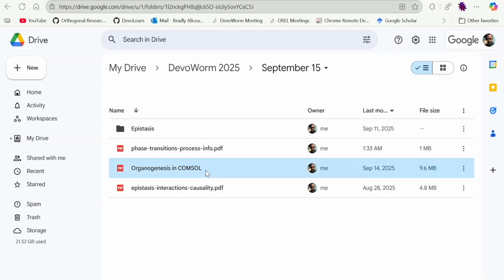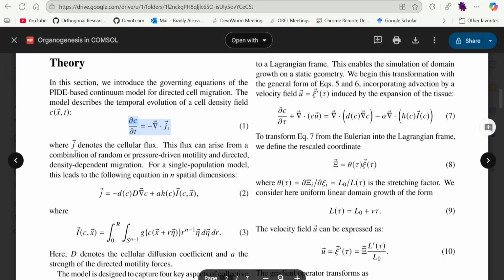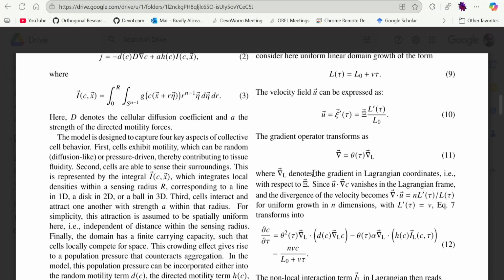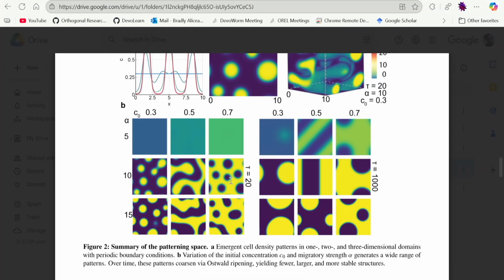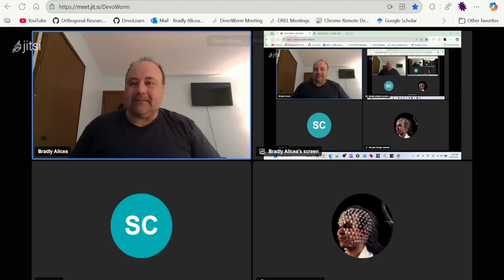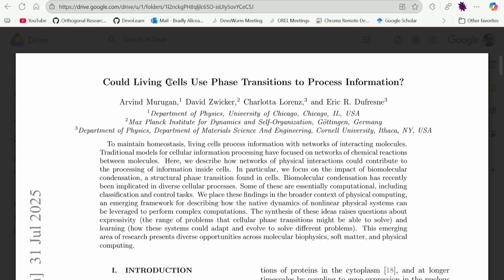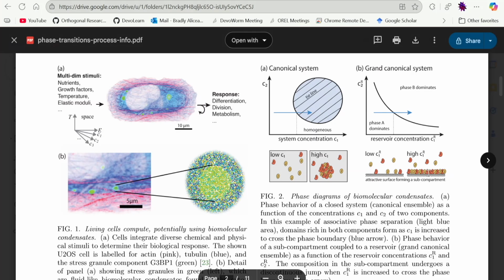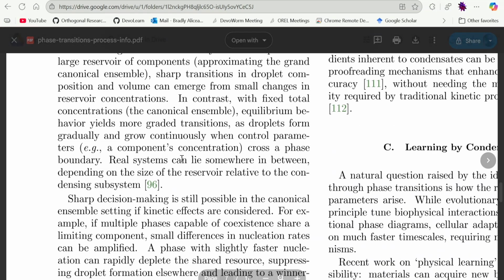DevoWorm (2025, #31): Multiphysics for Organogenesis, Phase Transitions for Information Processing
Attendees: Bradly Alicea, Susan Crawford-Young, Morgan Hough

Simulating organogenesis using directed cell migration as a model. Multiphysics and mathematical overview of embryo volume, dimensionality, and stimulus inputs. Semi-stochastic movement due to Brownian motion and taxis (duro- and chemo-taxis). Pattern formation using a Lagrangian formulation. Jamming phase transitions serve as a function of information processing. Examples from cell condensates: clusters of biomolecules provide more information than low, random concentrations of molecules.

Mederacke (2025). Simulating Organogenesis in COMSOL Multiphysics®: Tissue Patterning with Directed Cell Migration. arXiv, 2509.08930.

Murugan (2025). Could Living Cells Use Phase Transitions to Process Information? arXiv, 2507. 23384.